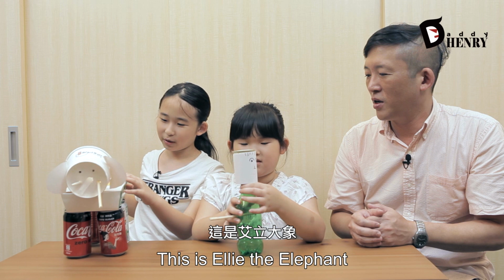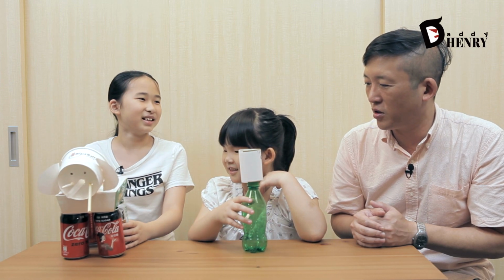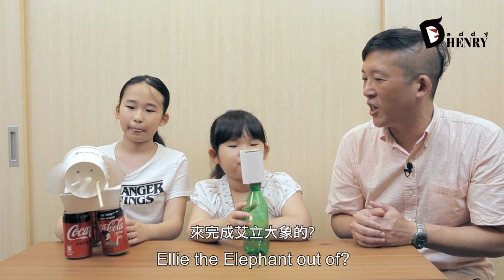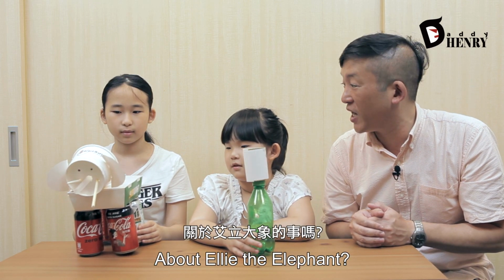Playing with Daddy HENRY-Mother Earth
How many Mothers do we have?
How many Earths do we have?
Can we ask for another one?

We also love Nick from one of our favorite TV shows-“Family Ties”

我們有幾個媽媽？
我們有幾個地球？
還可以換一個嗎？

我們也超愛「天才家庭」的尼克

Learning and Playing English with Daddy Henry
和Daddy Henry 一起學習英文和玩耍

Daddy Henry is an Internet English educational program that parents and their children can watch, learn, and play TOGETHER
Daddy Henry 是ㄧ個讓家長和小朋友可以ㄧ起觀賞，學習，和玩耍的網路英文教學節目